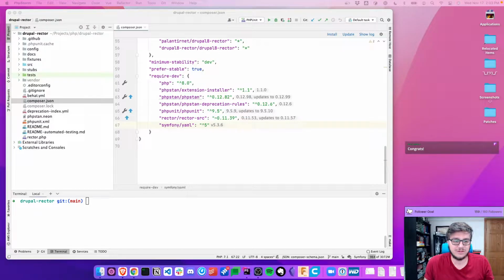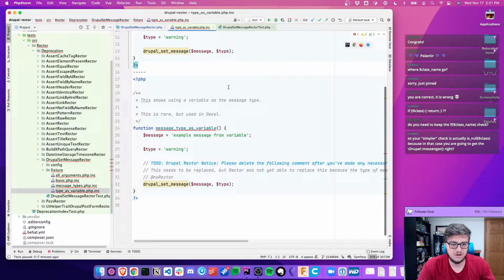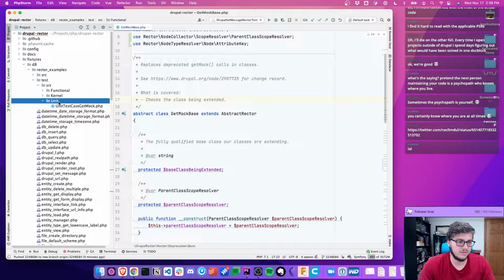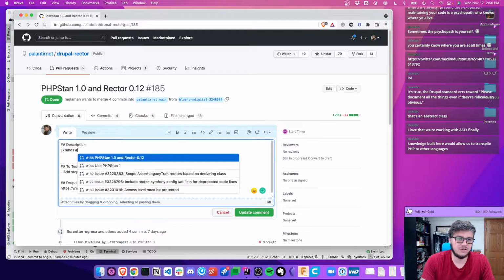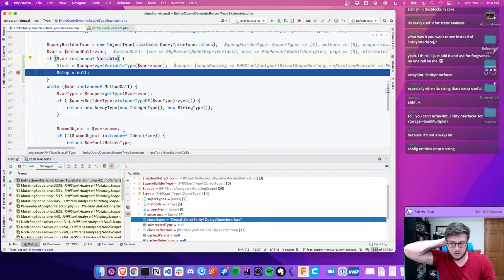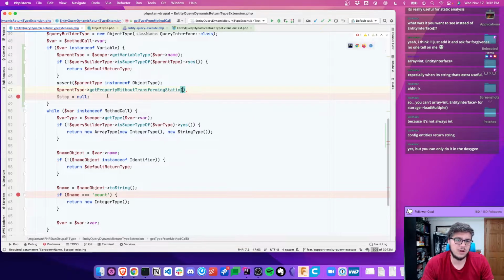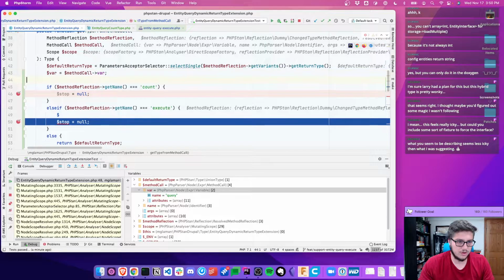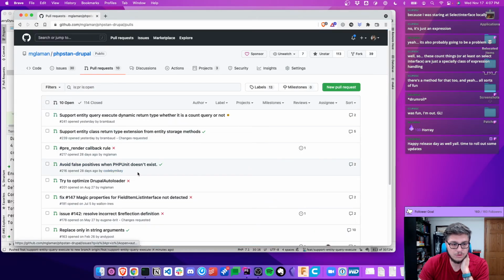drupal-rector fixes for rector 0.12 and some phpstan-drupal dev!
With PHPStan 1.0, there was Rector 0.12. In this stream, I helped push an existing pull request to completion with fixes needed to be compatible with Rector 0.12. Then I headed over to phpstan-drupal to help review code for better static analysis of entity queries.